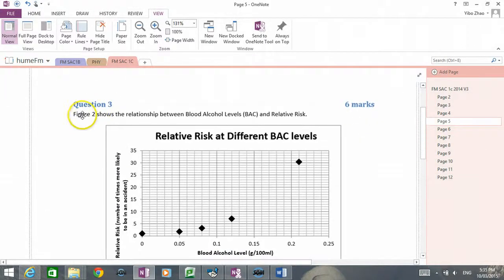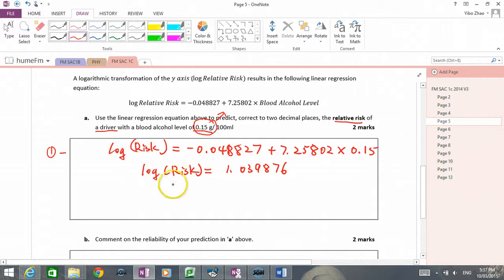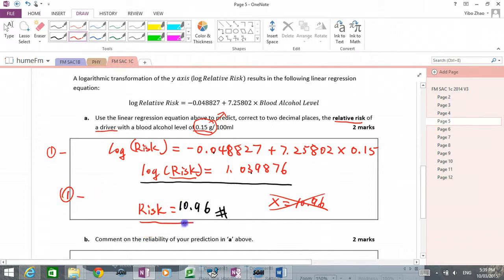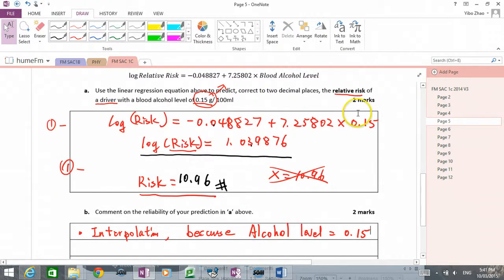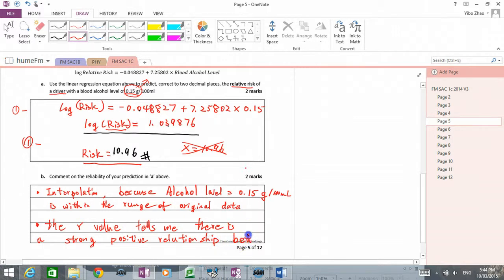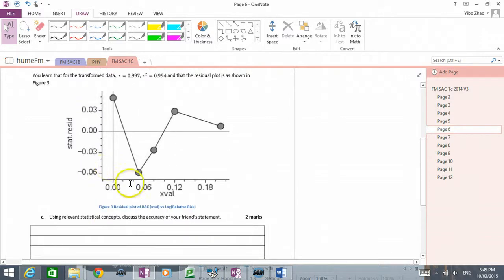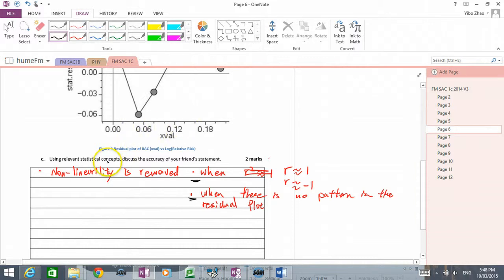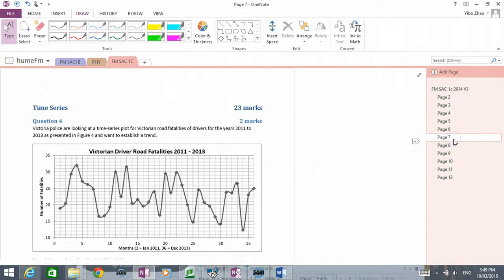2014FMSAC1C Q3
2014FMSAC1C Q3